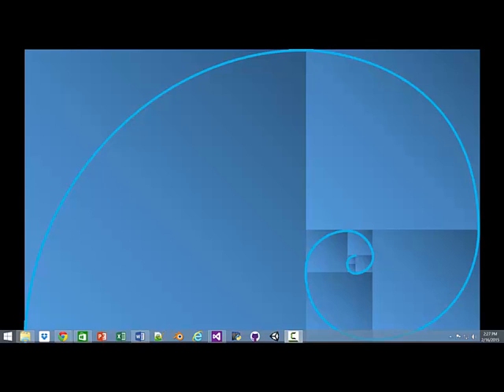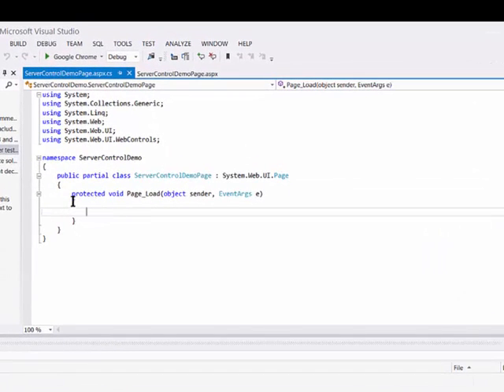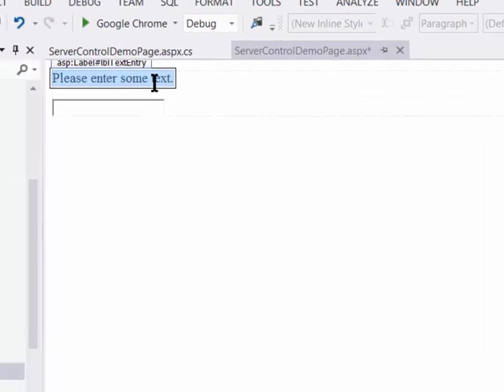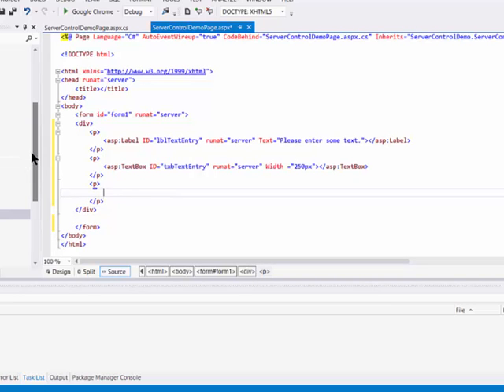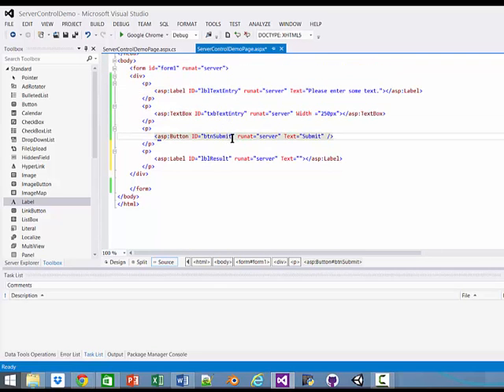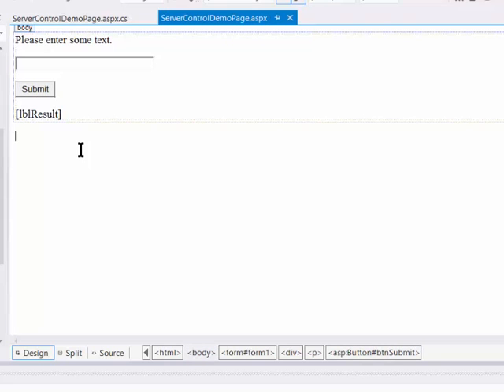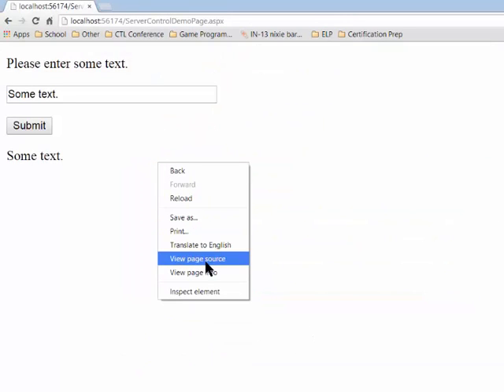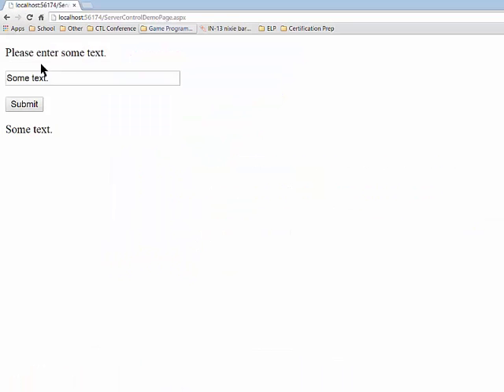WebForms Server Controls